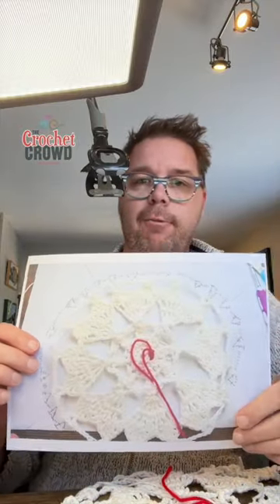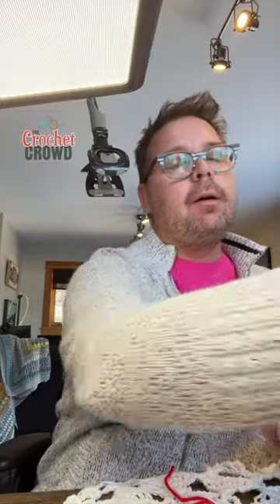OMG the Pattern Looked Simpler Than It Is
I judged the pattern by the picture... I've been consigned to the special place with the guy with the red horns lives. YEAH, that place!